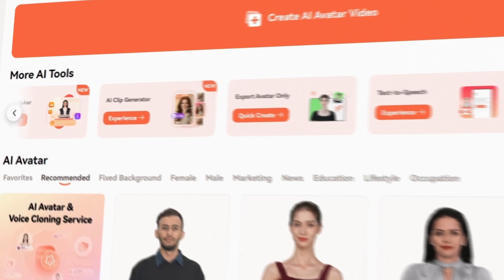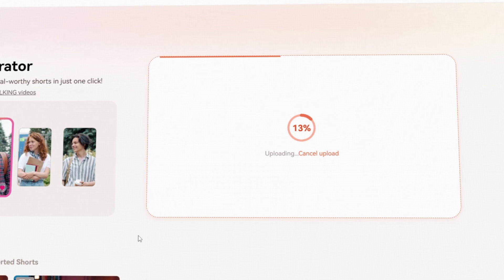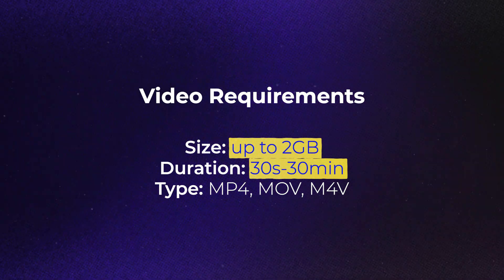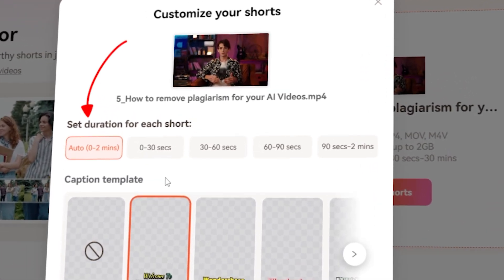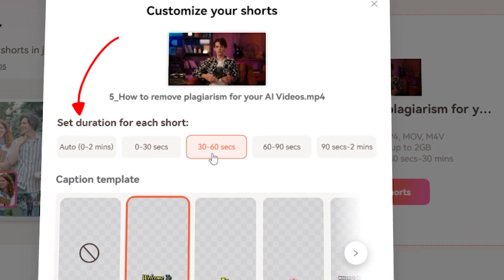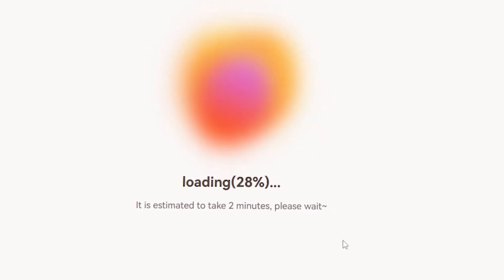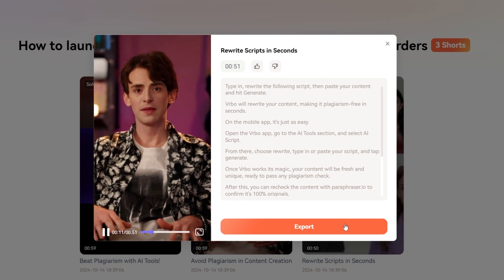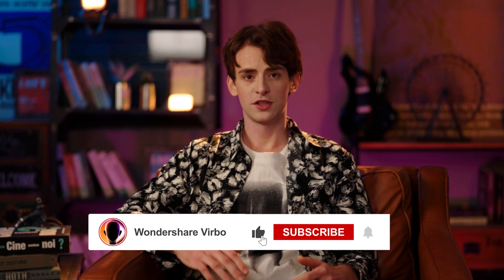Virbo AI Clip Generator: How To Convert Long Video to Short Clips in Bulk with AI Online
Reveal the magic of Virbo AI Clip Generator and learn how to convert Long Video to shorts in bulk with AI

⏰Timeline:
00:00 Virbo AI Clip Maker Online
00:13 Free access to AI Clip Generator
00:28 Upload The Long Video
01:07 Generate and Refine Shorts